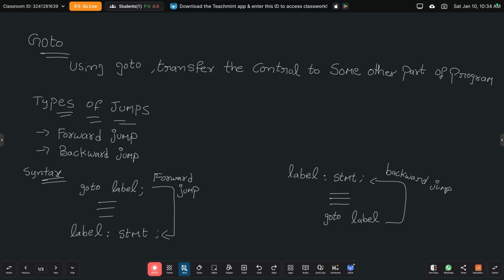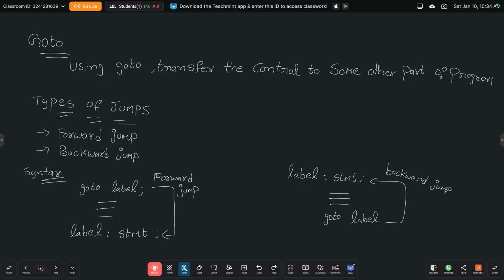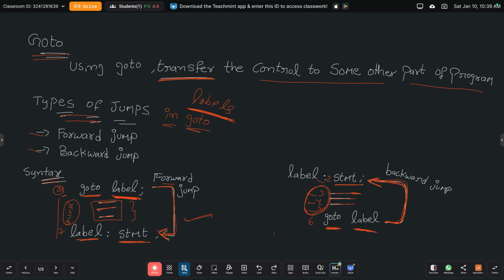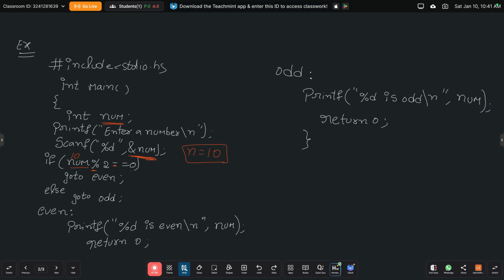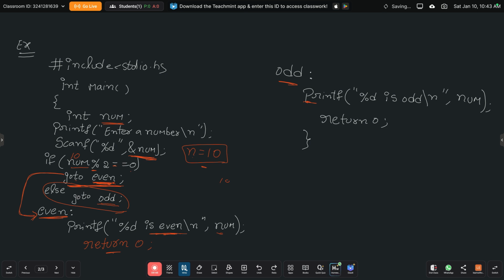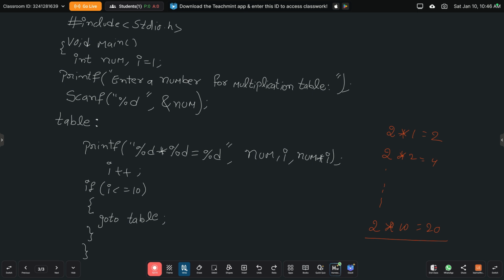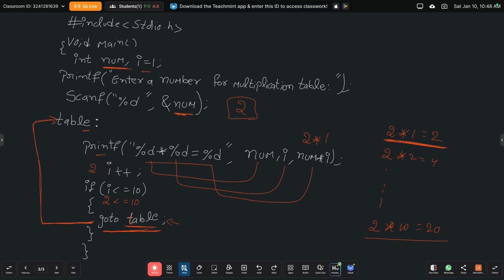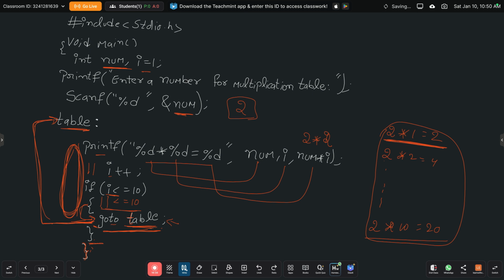C - GOTO , Ms. G. Sailaja , Assistant Professor ,CSE , CMRCET